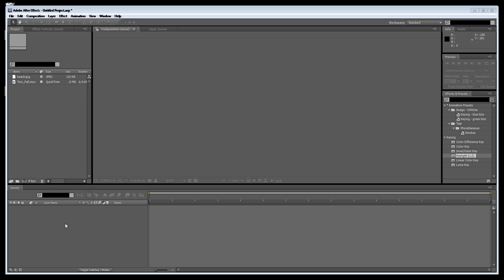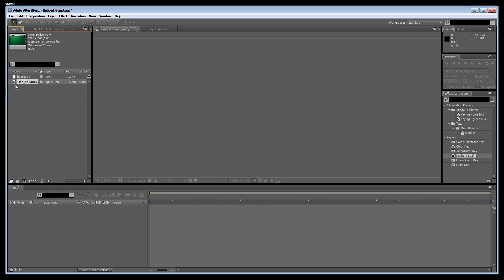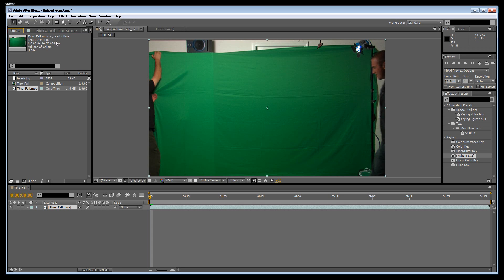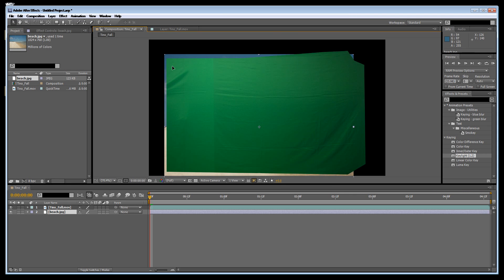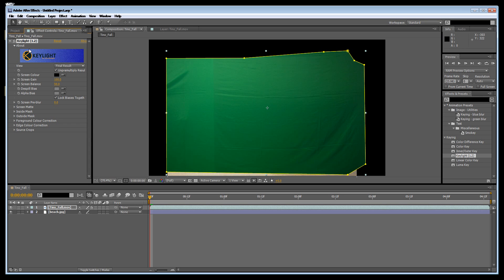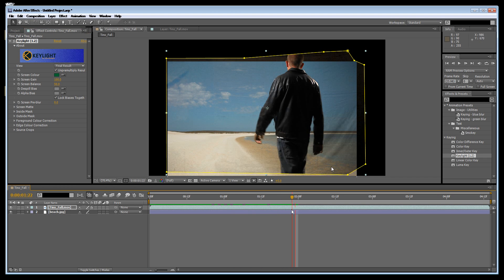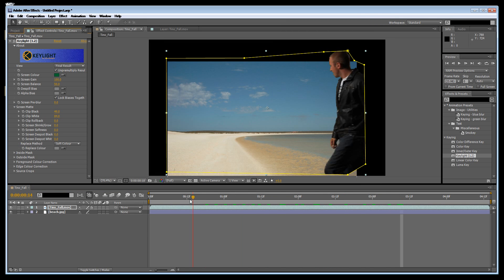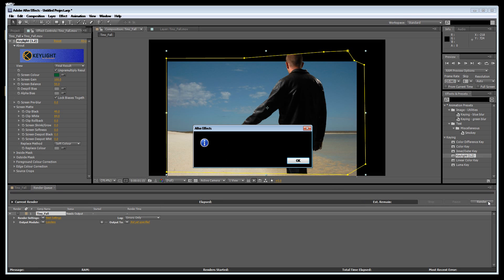Using Keylight in Aftereffects cs5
Basics of Premiere CS5 -